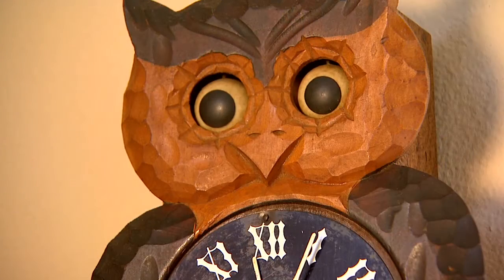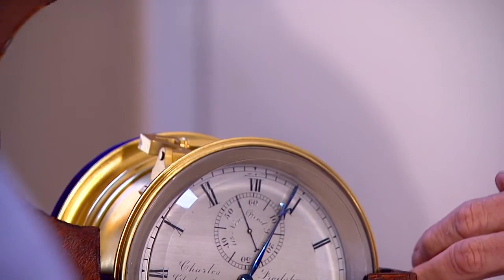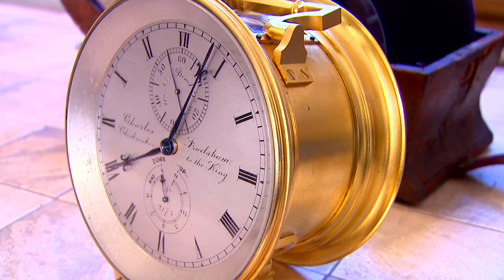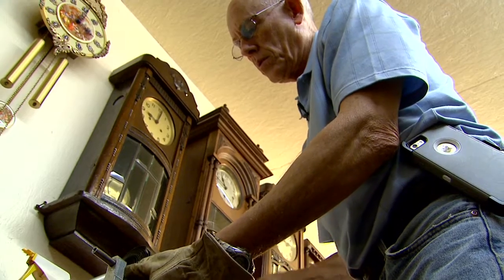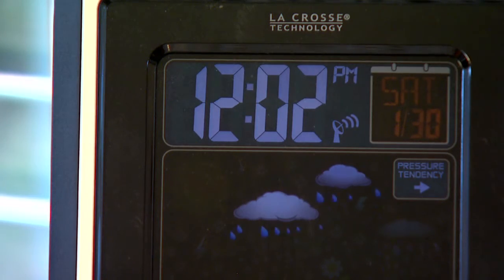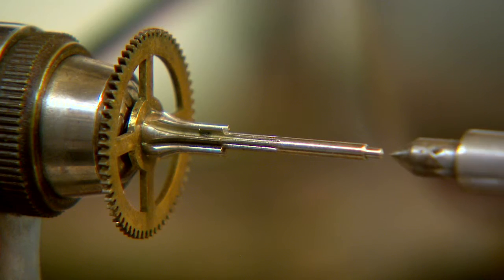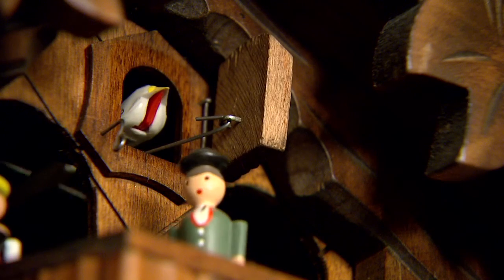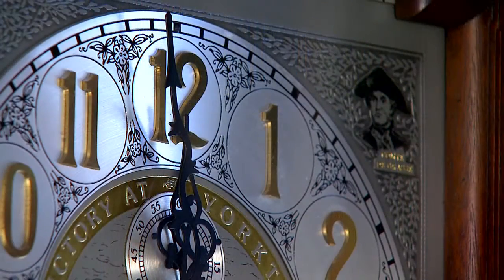JB's Journal - Collection of clocks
The clock is one of the oldest human inventions. Some of the first clocks used in ancient times used the sun or water to tell time. J.B. Smith takes us to Hawkins to see and hear why one East Texas man never has to worry about what time it is.
And if you are wondering considered one of the most beautiful clock towers in the country is the University of Texas clock tower that was built in 1937 and stands over 300 feet tall and the clock face measures 12 feet across to help ensure that it’s visible across campus to keep students on time for class.